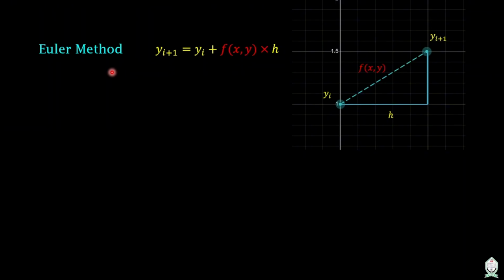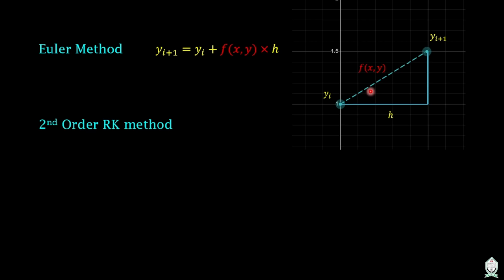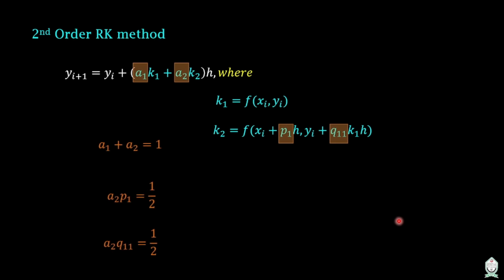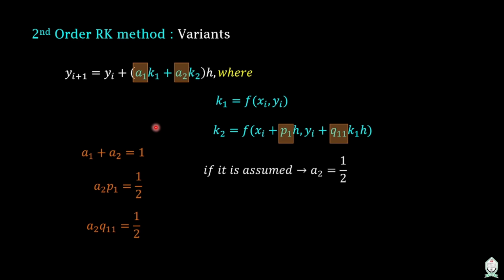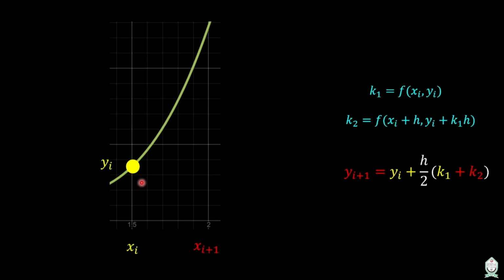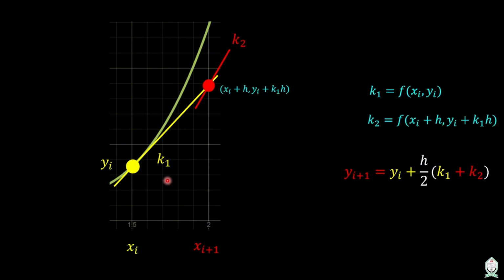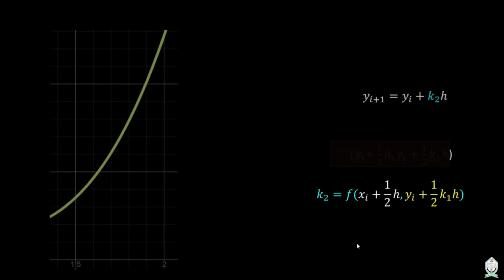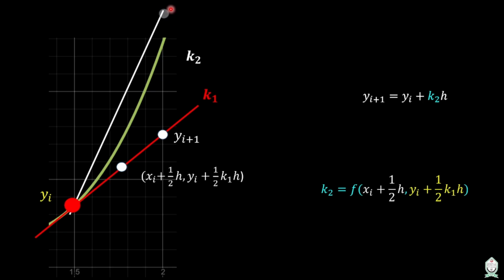EEE 4505|| Module 7 L4|| 2nd Order RK Method